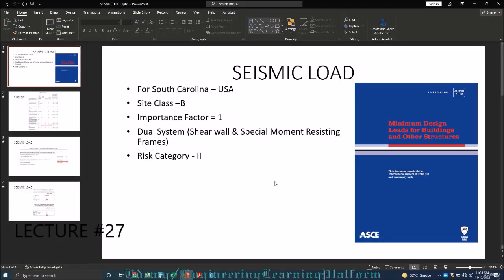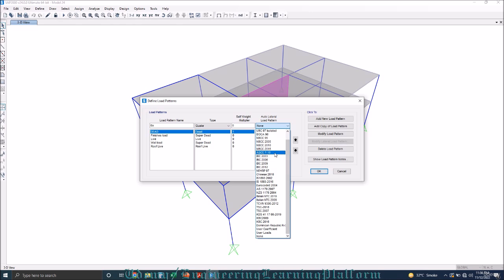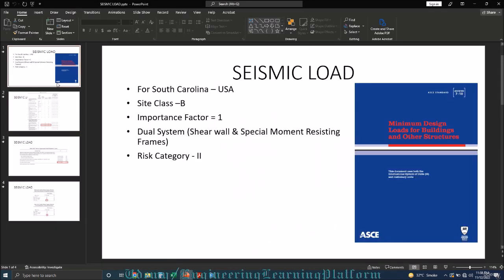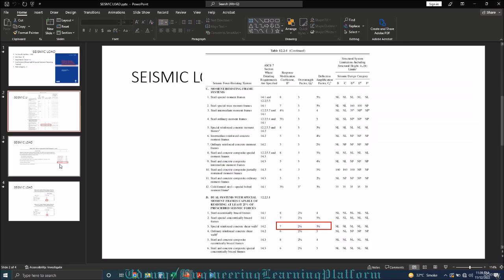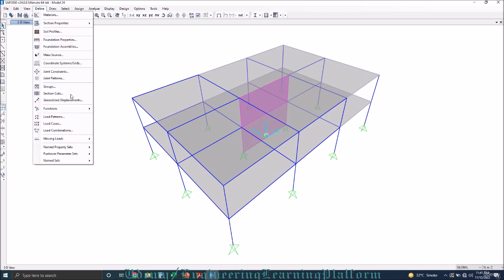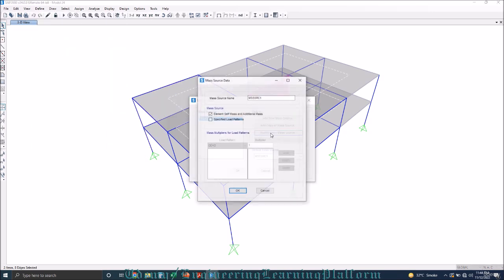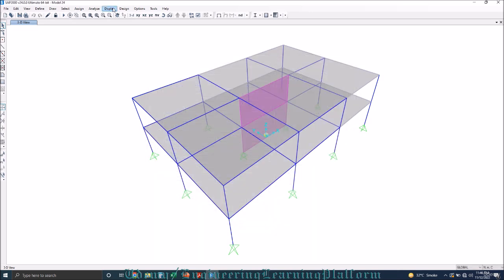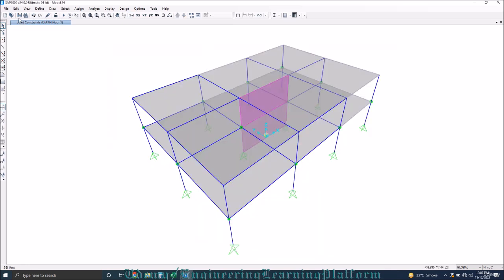tutorial sap segmen 1, part 2